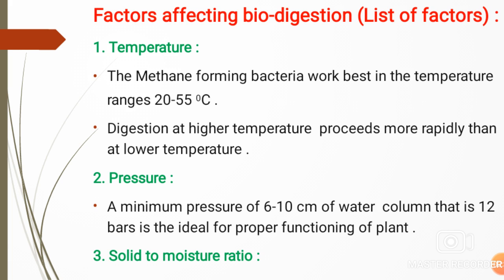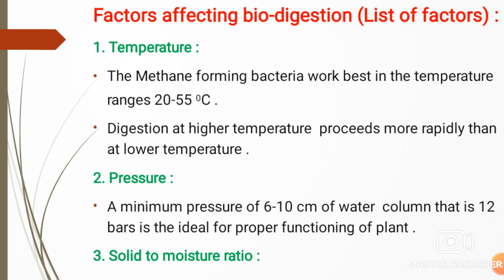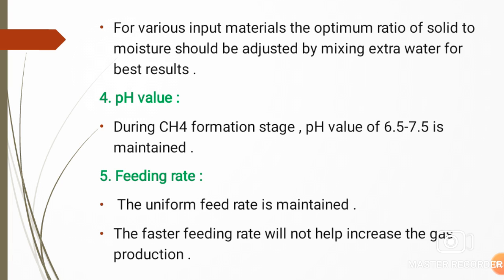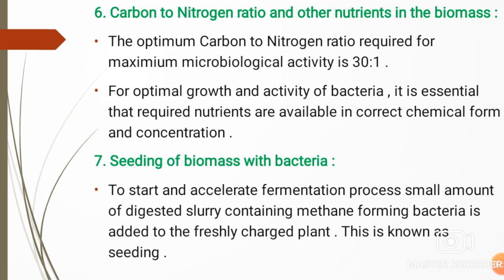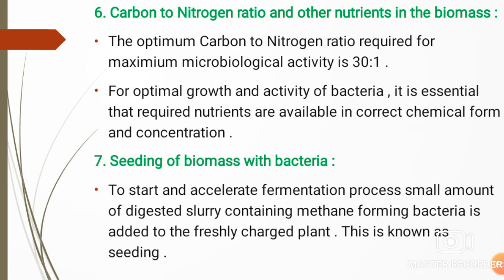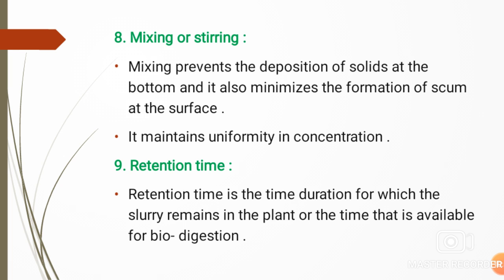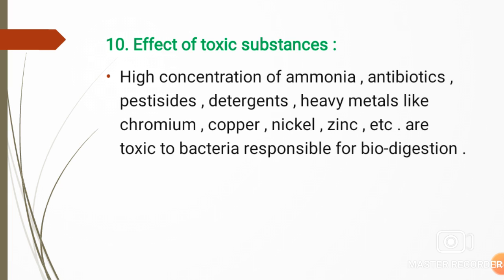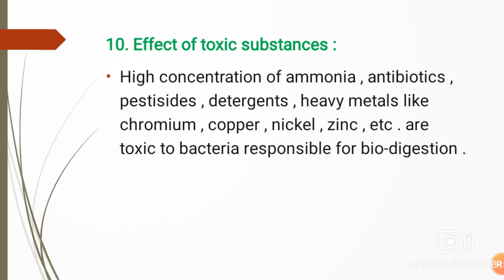T.Y.B.Sc (Physics) Renewable Energy Sources (PH-336) L No. - 40